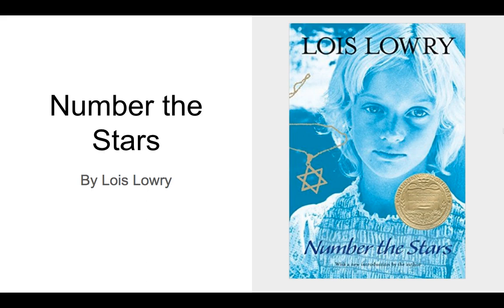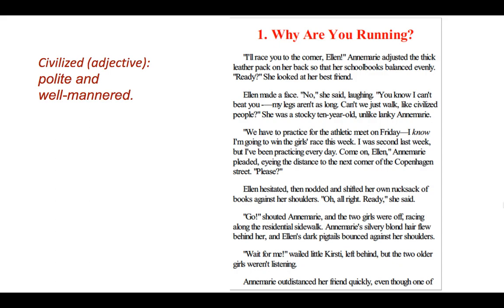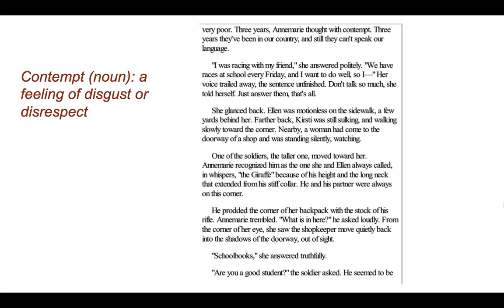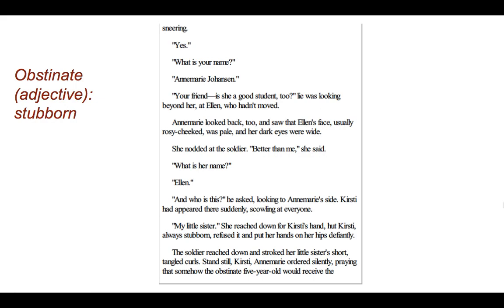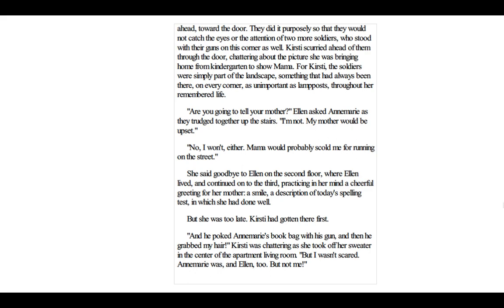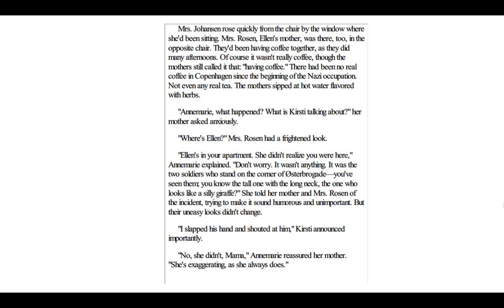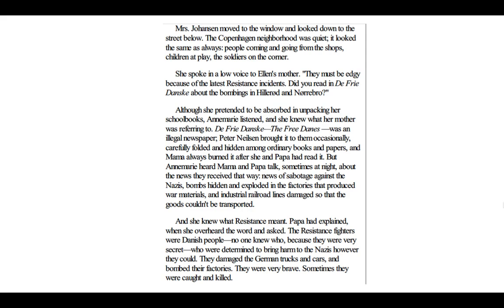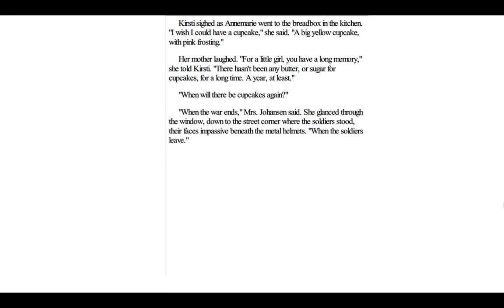Chapter 1 Number the Stars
Number the Stars by Lois Lowry

Readers of historical fiction pay close attention to the beginnings of stories. Authors give a lot of important information in the beginnings of stories. Pay attention to details that show what kind of a place it is, and what kind of a person the main character is.